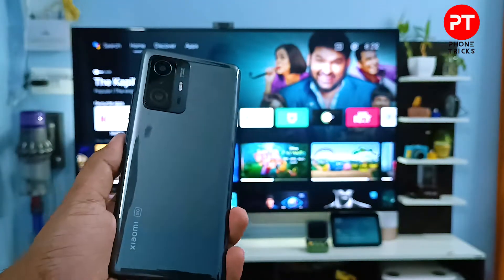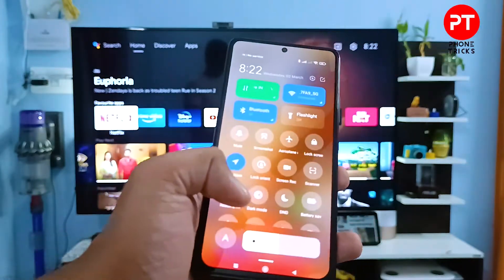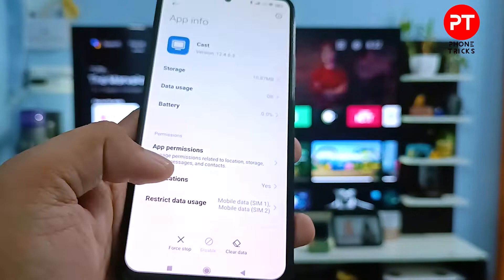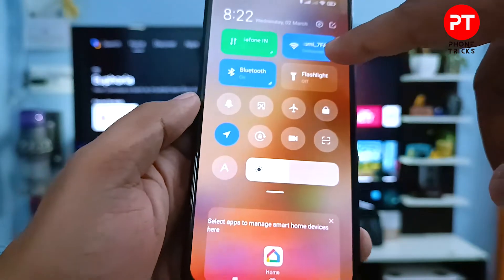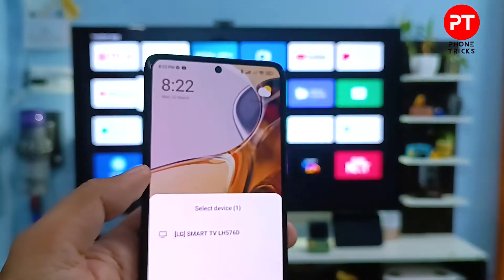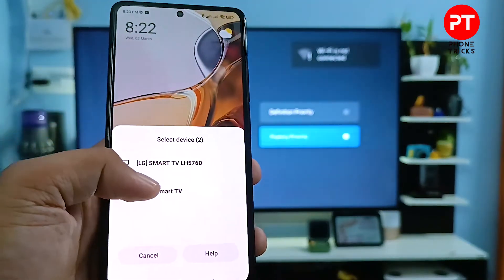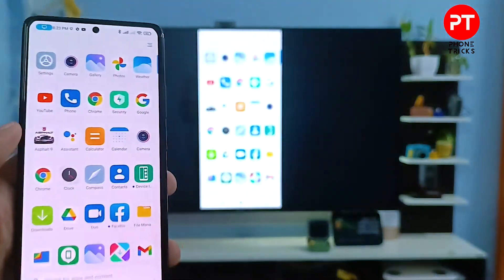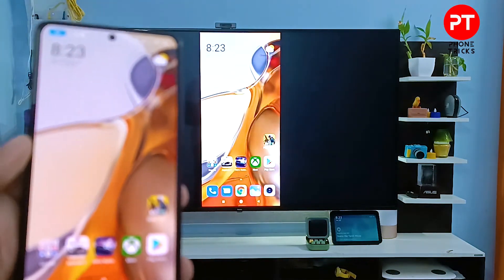How to Screen Cast Xiaomi 11T pro to the Smart TV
Hey Friends  ! Checkout this new video of